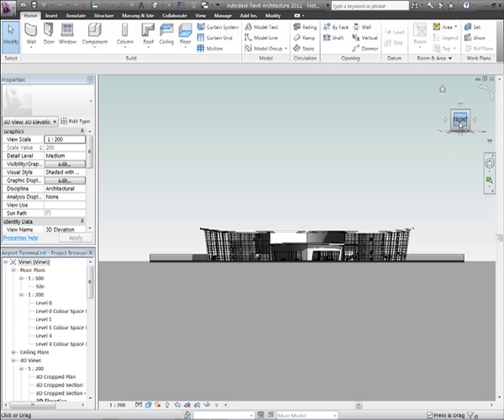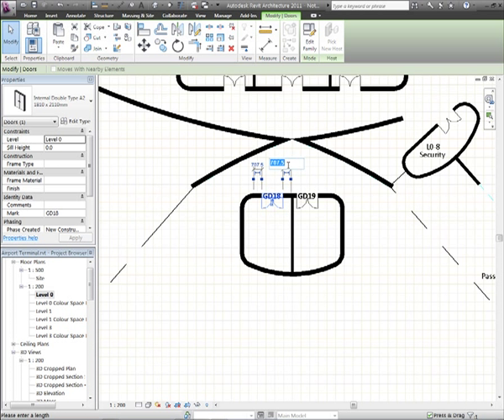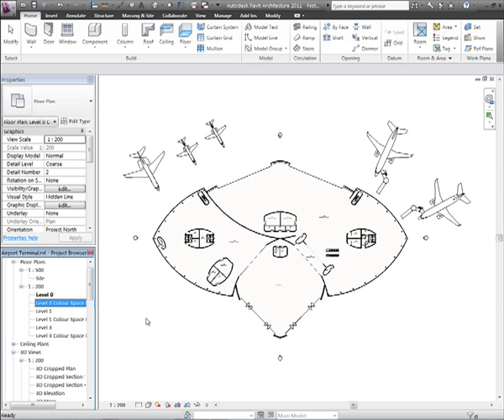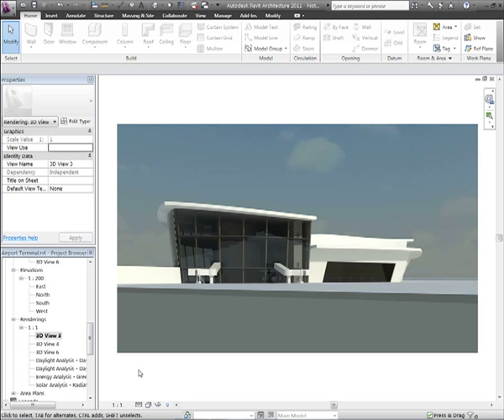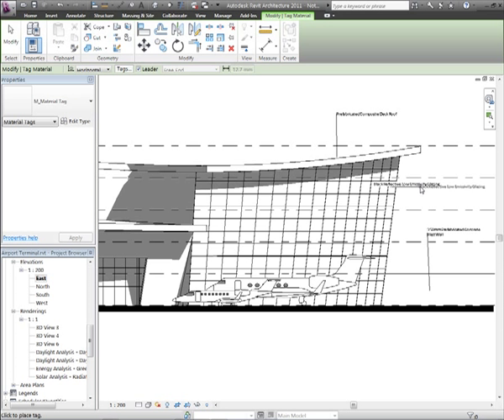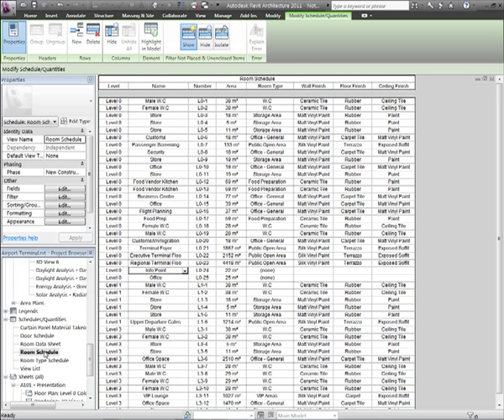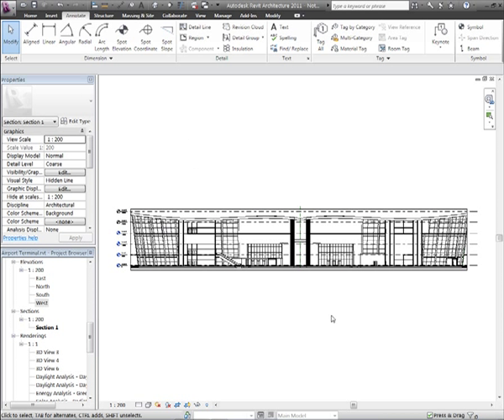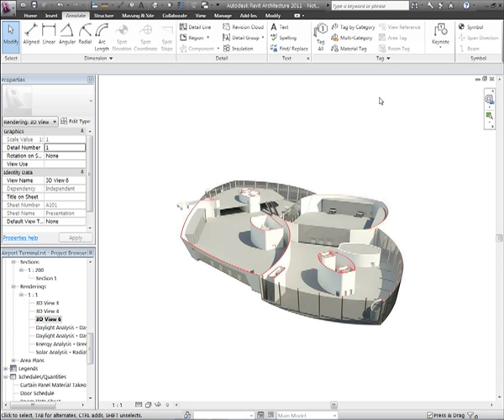Revit Architecture Demonstration